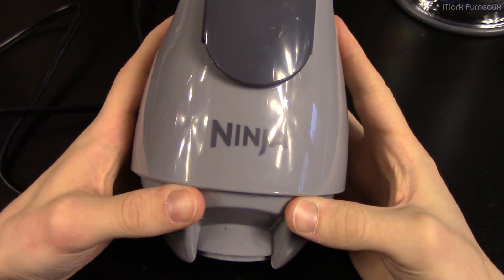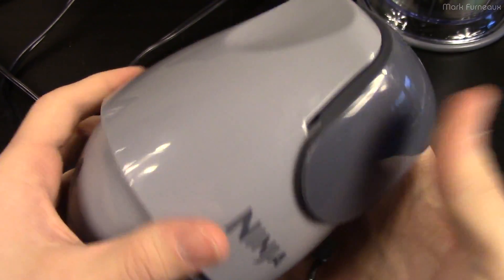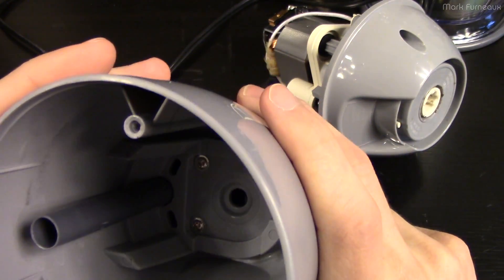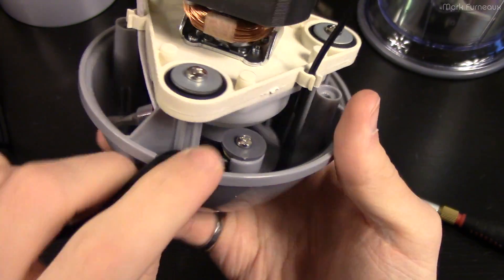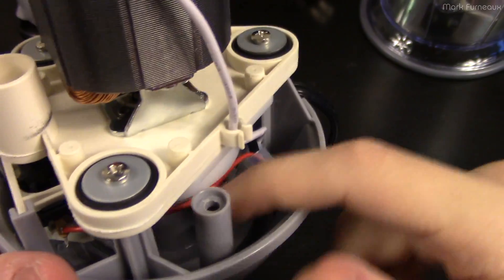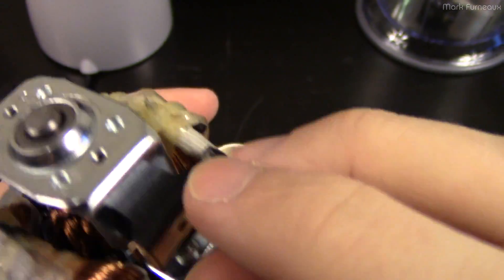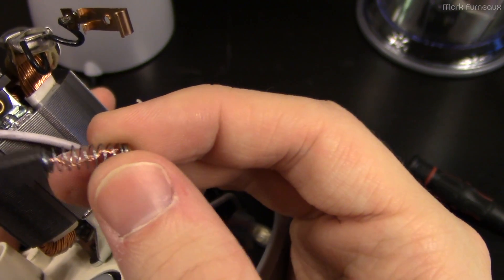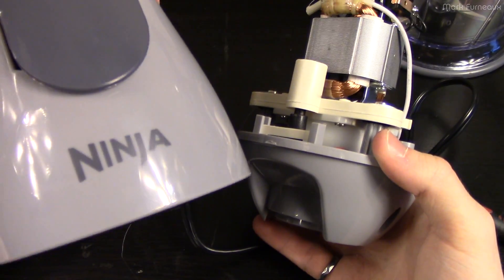Inside The Ninja QB900BC Blender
A decent blender for the price. Not much unexpected, although I like the interlock system.